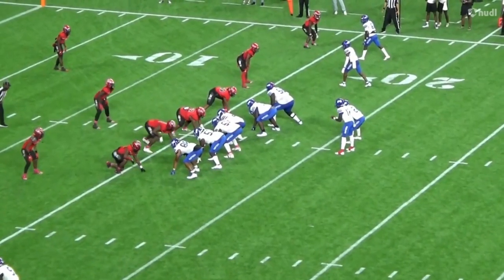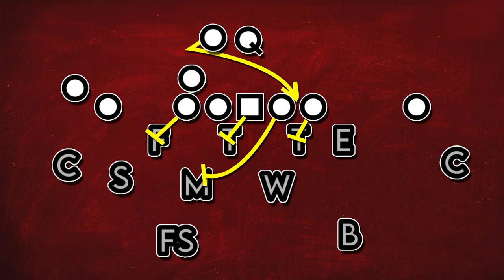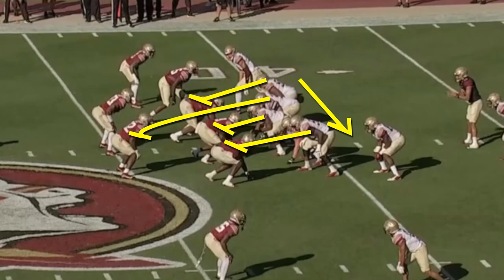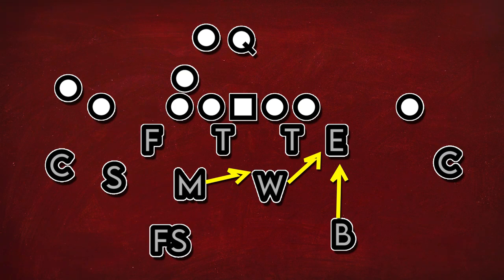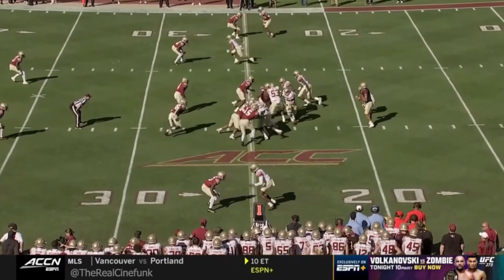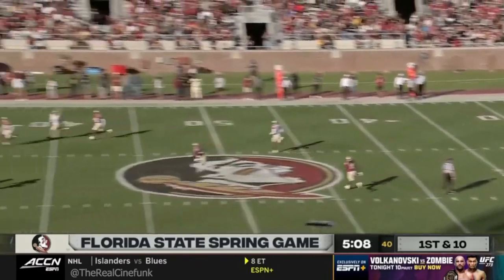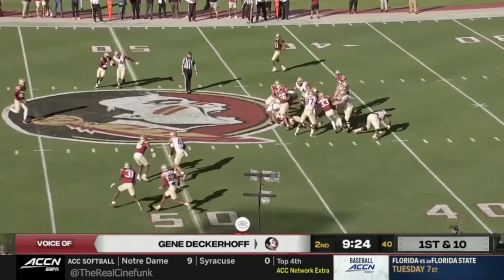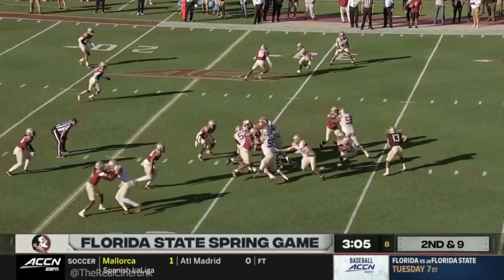How to Structure a Running Game | FSU Football Analysis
The Florida State Seminoles are beginning to resemble a typical Mike Norvell team.

Norvell’s recruiting strategy seems fairly specific. Instead of reaching for the highest star available, there seems to be a focus on guys that fit within specific roles on the roster. Wide receivers are either tall possession receivers or quick slot guys, corners are long and athletic, and defensive ends are either bigger run stuffers or twitchy pass rushers.

But one position stands out, and arguably it's the position that required the most overhaul. Whether it's Norvell or his offensive coordinator/ o-line coach Alex Atkins, there seems to be a focus on getting hard-hitting and swift-of-foot offensive linemen.

Those two traits are ideal for running gap scheme plays and outside zone.

While a lot of Atkins recruits haven’t had enough time in the program to be contributors there was still a greater emphasis on getting them moving in this spring game than in years past. So, let’s dive into the film to see how, even in a watered-down spring game, Norvell and Atkins were able to string together an expanded running game.